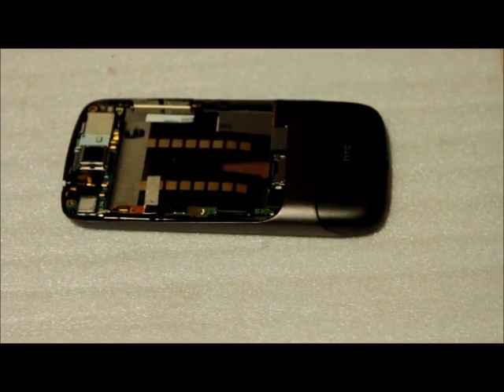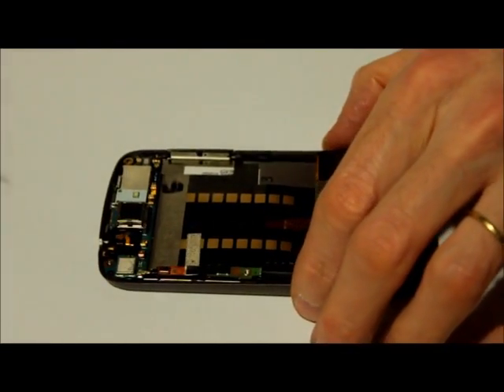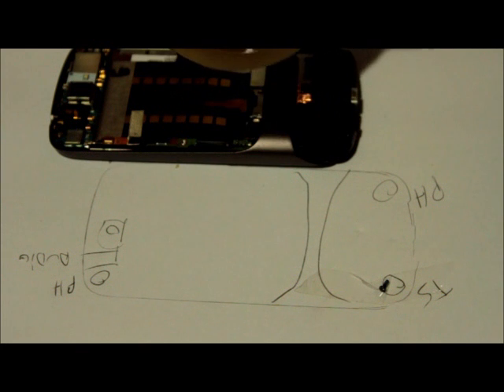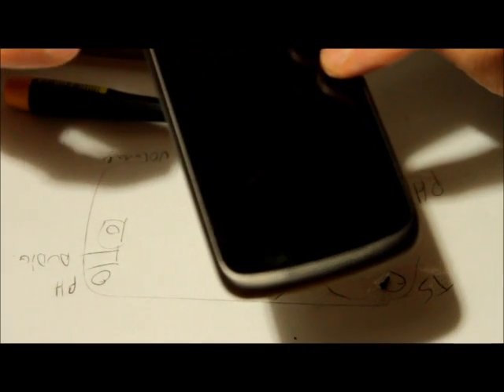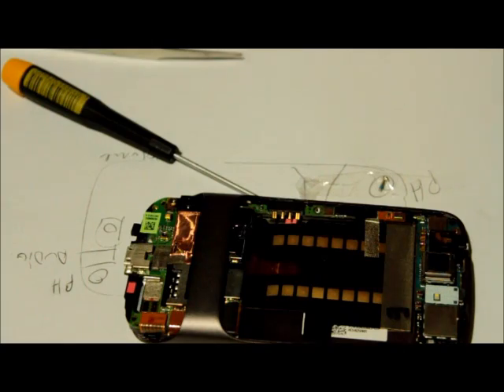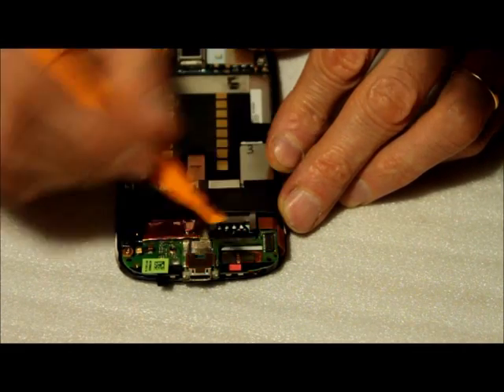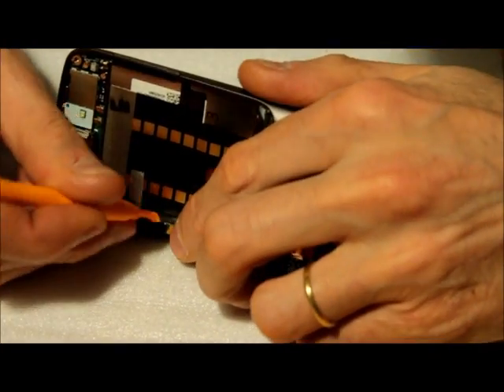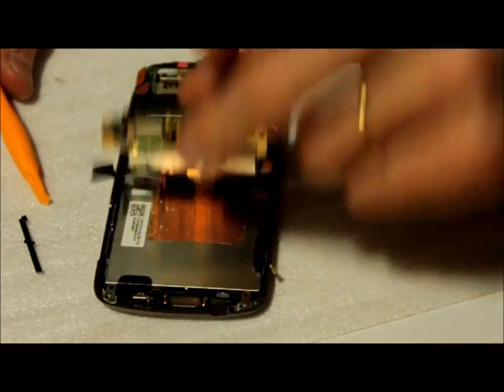how to repair the power switch of your Nexus one. PART 2 OF 5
IF YOU OWN A NEXUS ONE MOBILE PHONE WITH AN UNRESPONSIVE POWER SWITCH, DO NOT DESPAIR.
HERE IS HOW YOU FIX IT PERMANENTLY :)

This is a hardware fix, which involves bridging the  two broken tracks on the flex cable that go from the power switch to the main board.

This repair worked at once for me and i have had this pone operating like new for 10 days now.
You do not need to buy a new flex cable or to install any software. This repair works regardless of whether your phone is rooted or not.
I upload a series of 5 videos (about 14 minutes each) where you can see how this phone is disassembled, where the repair is done, and how to reassemble the phone again. Note that recorded these videos without knowing that I would succeed. Fortunately it did work.
You will need the following tools:
1-T5 (tork or star-shaped)  screw driver
2-Small phillips screw driver (cross)
3-Plastic sparp spatulas for prying
4-tweezers
5-Adhesive Kapton tape
6-15 cm of Thin (0.1 mm diameter) enameled magnet wire
7-Fine tip (0.3mm) soldering iron
8-Use this videos as a tutor to carry out the process

Credits:
I want to thank  slickromeo who put the best detailed disassembly video here in you tube. I want to thank tzitzu at the XDA developer's forum who posted pint out information to repair the power switch.
Gracias Oski por tu ayuda con la lupa!